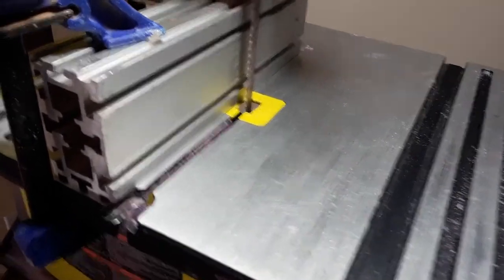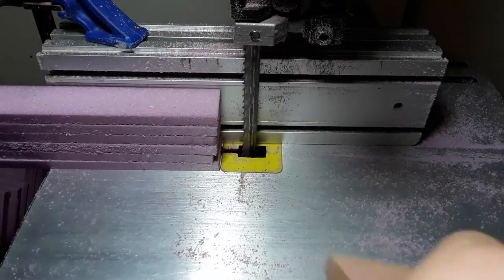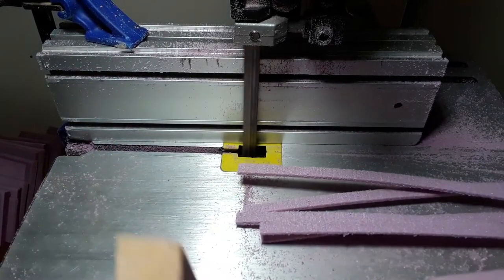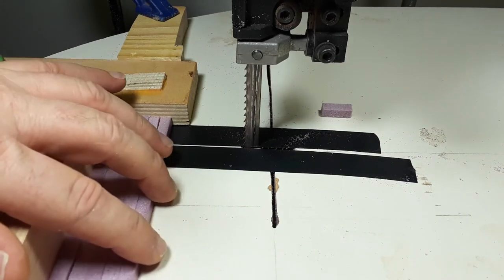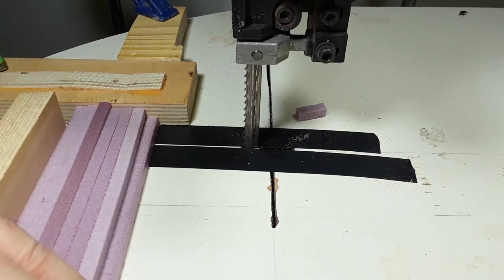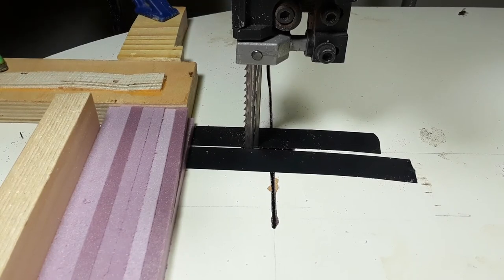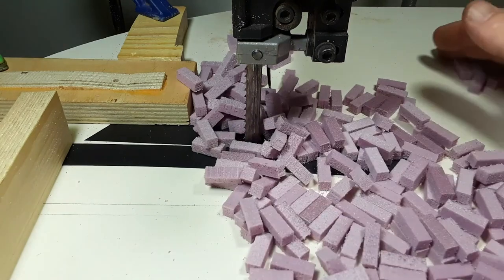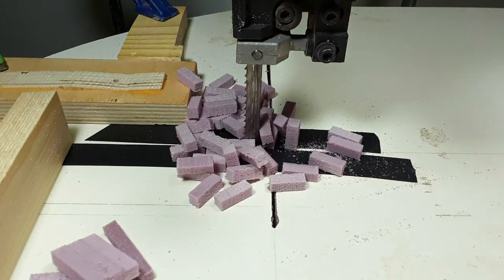Making XPS Foam Bricks with a BAND SAW! Building Terrain Materials with Extruded polystyrene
This video will show you step by step on how to use your band saw to create XPS Foam bricks.

With the foam bricks you can build all kinds of gaming terrain for tabletop role playing games, dioramas, or any other craft project you may have in mine. This method is an alternative to cutting the bricks and building material with a  hot wire cutter.

Extruded polystyrene can be found in most home improvements stores. It can be found in the Home Insulation sections of the store. Each store the color will differ, pink and blue are common in the US.

Building terrain material with Extruded Polystyrene (XPS foam).